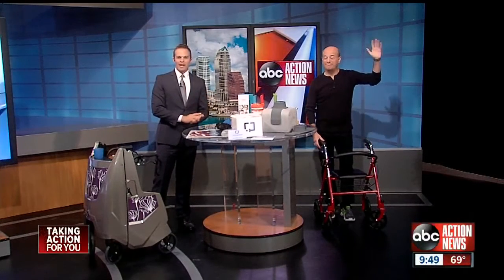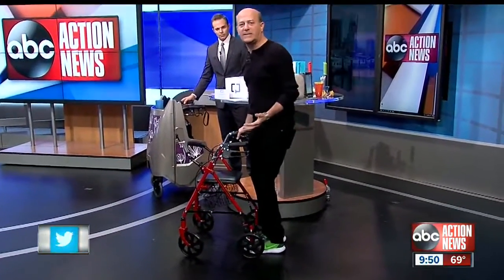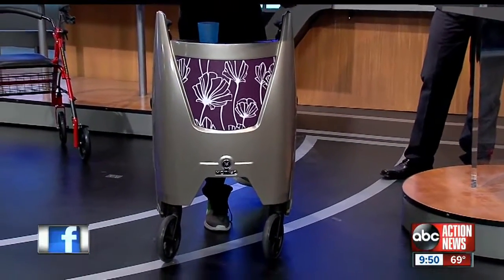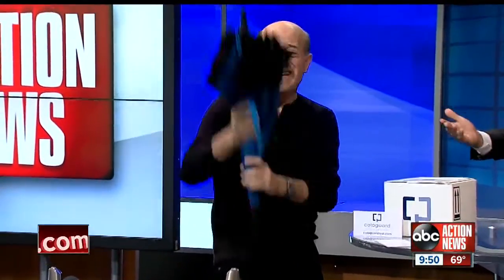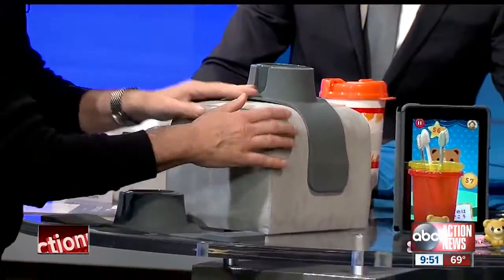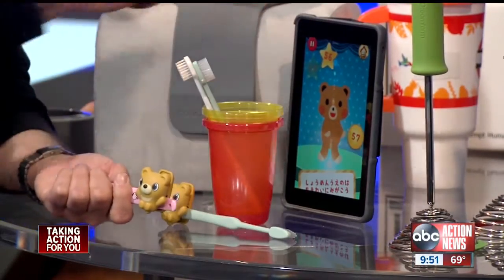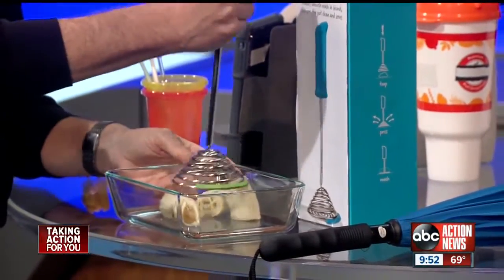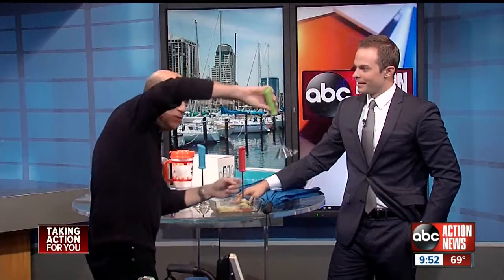Gadgets that make your life easier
Steve Greenberg joins ABC Action News: Weekend Edition